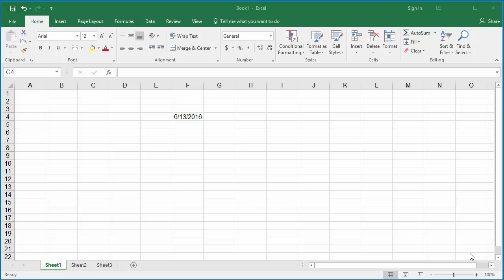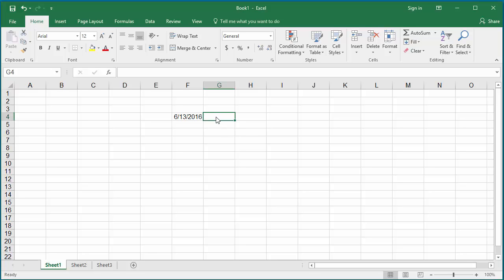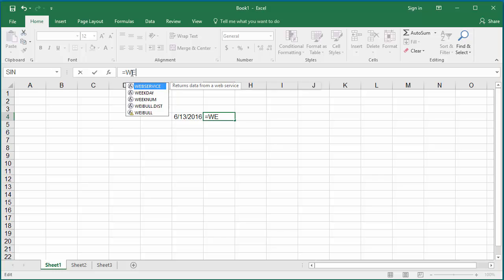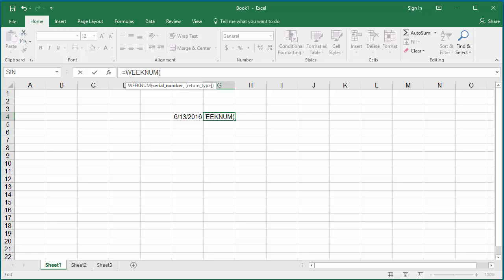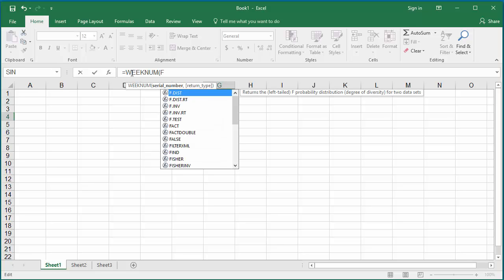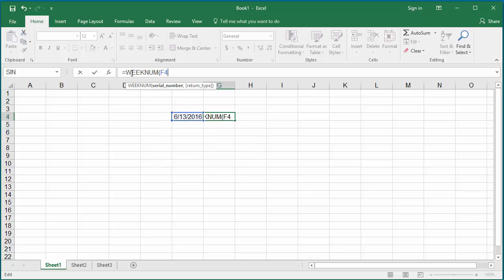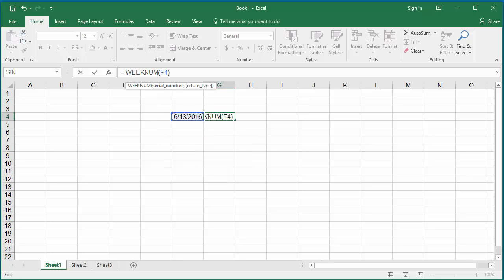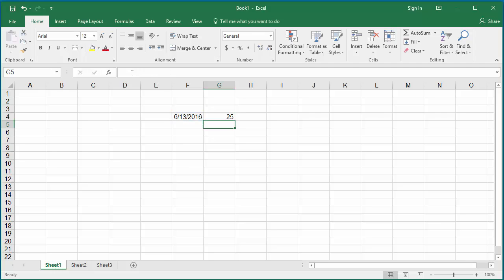How to find the Week Number for a Date in a year in Excel 2016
Learn how to find the Week Number for a Date in a year in Excel 2016 - Office 365